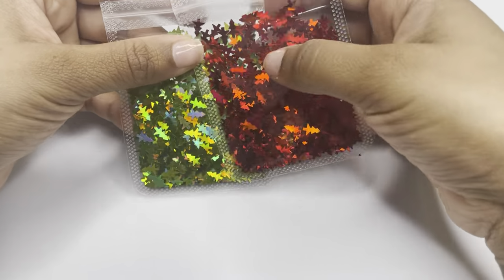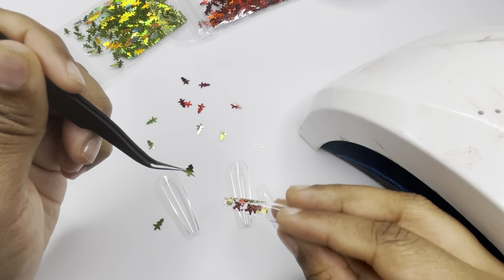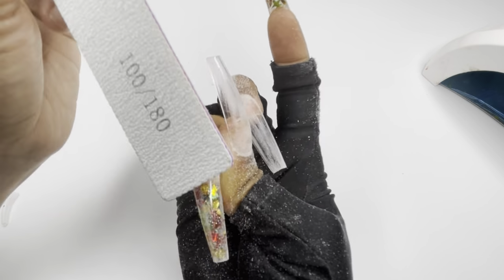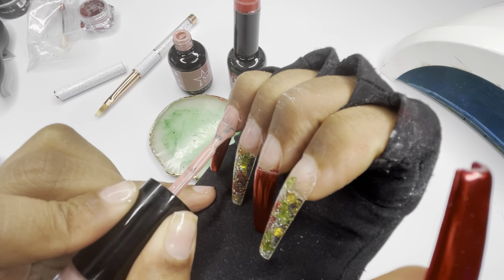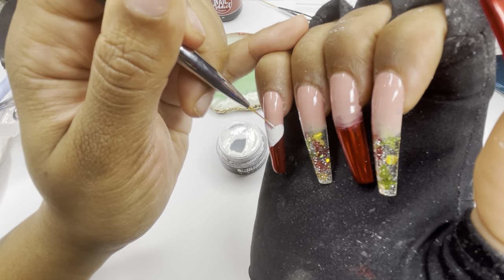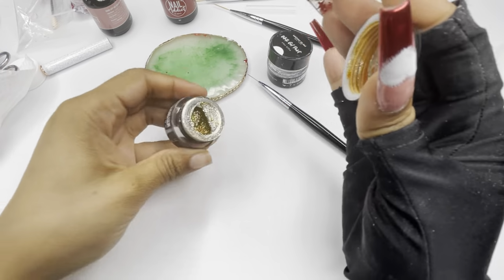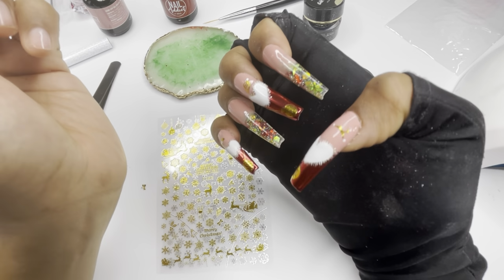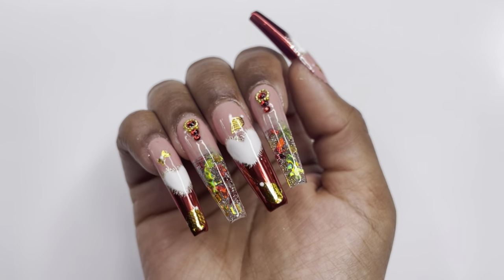CHRISTMAS 🎄 OMBRE CHROME NAIL ART ✨ FEMI BEAUTY METHOD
Hi Everyone!! In this video I will be creating an easy Christmas nail design doing the lazy girl method. On my channel I post nail content videos showing you how I use different nail products on my own nails. These videos are beginner friendly and for anyone who love nail tutorials 💫💞

Nail Reserve
Do me a favor
BFF
Base & Top Coat

Madam Glam
White Gel Paint
Gold Gel Paint

Round Cuticle Bit

Diamond Bit

MelodySusie Anti UV Gloves

Beetles Gel Brush

Dual Sided Nail Art Liner Brushes

100/180 Grit Nail Files

Sun UV/Led Lamp

Dust Collector